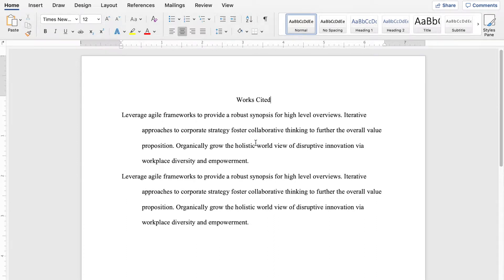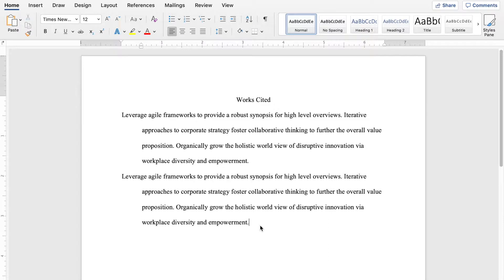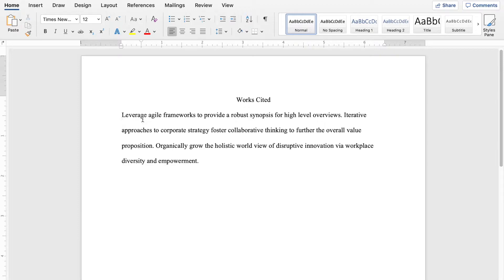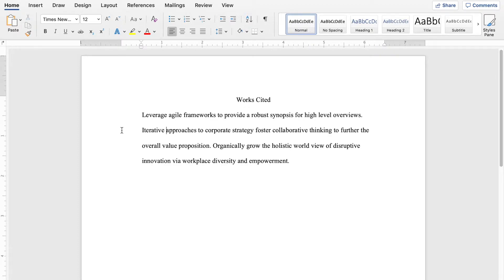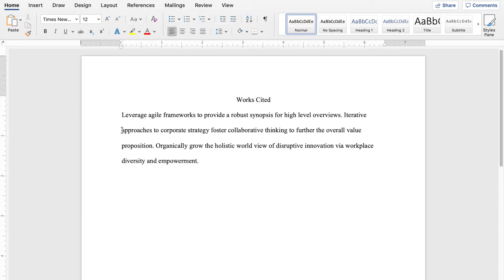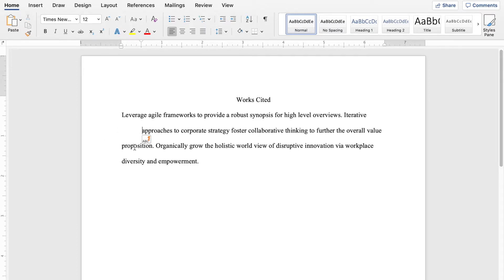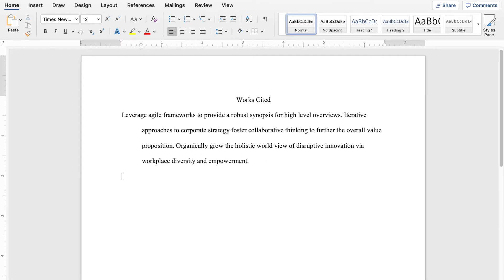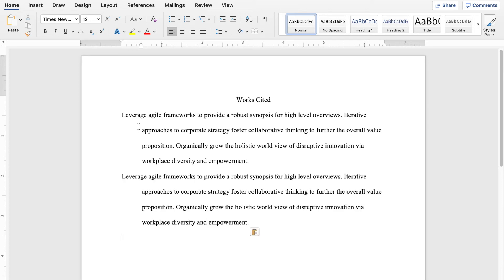How to Make a Hanging Indent in Word (APA, MLA, etc.)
This video shows how to set up a hanging indent (indent second line and on of each paragraph)  in Microsoft Word for your APA format reference page, MLA format works cited, or other documents.